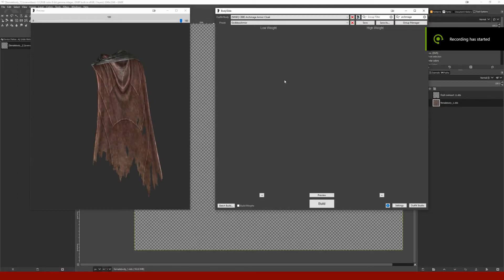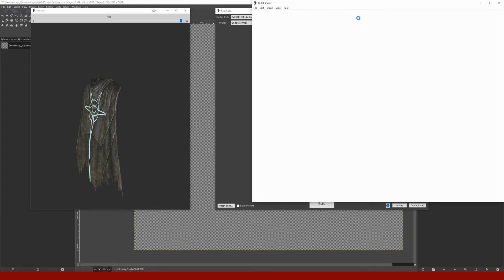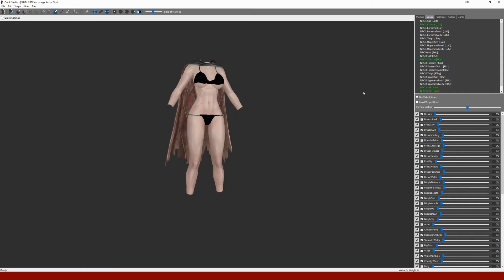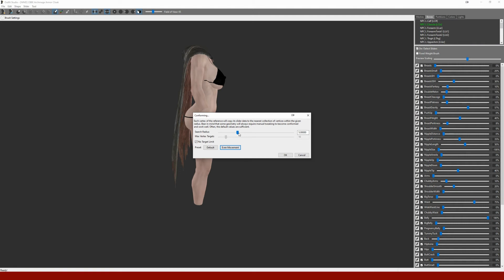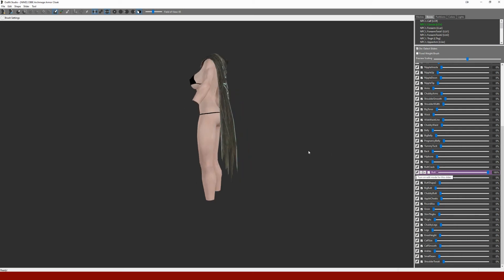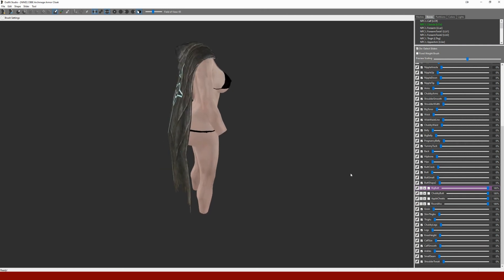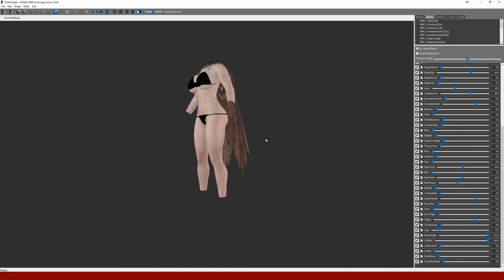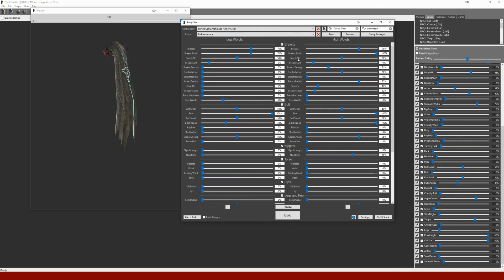NIND Tutorials: CBBE Bodyslide V - Capes/Cloaks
This is a series of videos about how to use Outfit Studio to convert an outfit with non-standard bodyshape to CBBE for Skyrim.

In this episode I'll be finishing the lasts of the outfits studio projects, the cape.